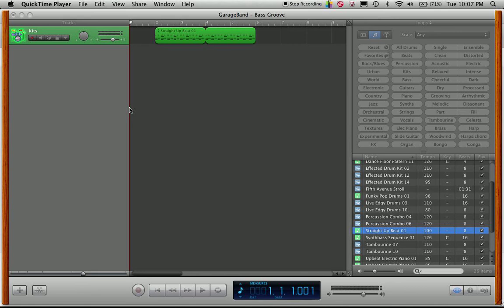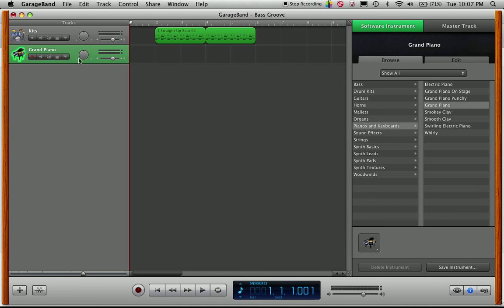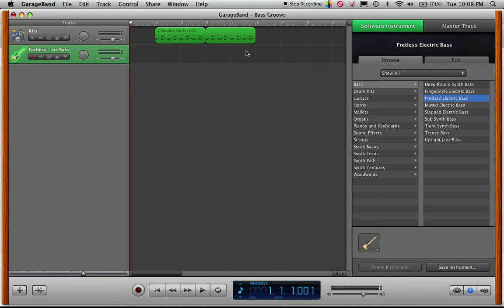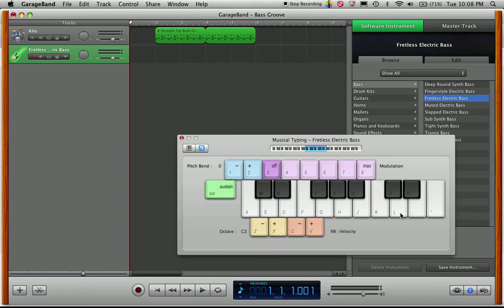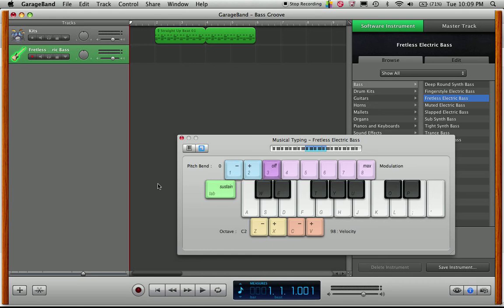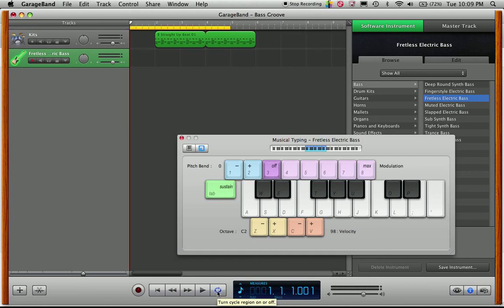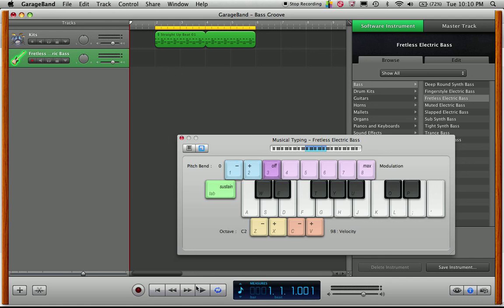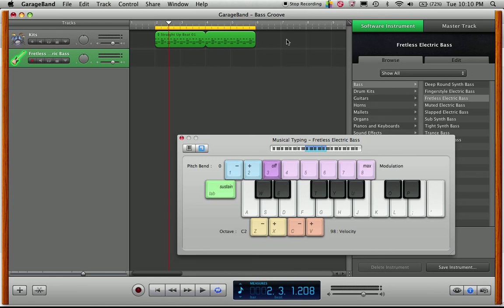GB Bass Setup and Looping